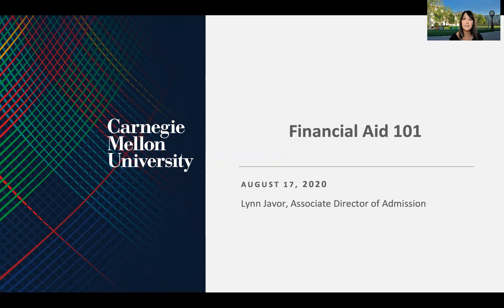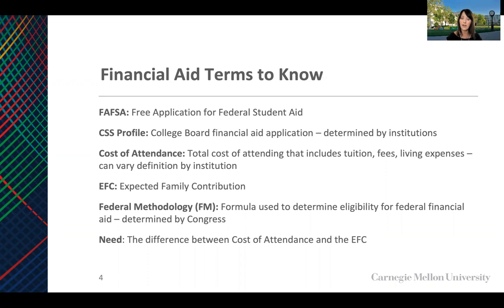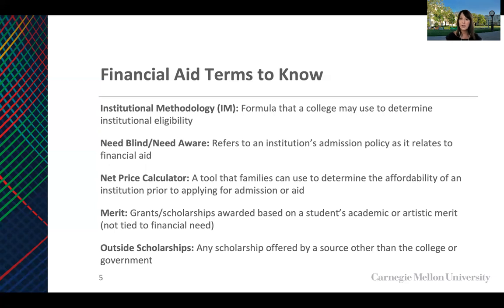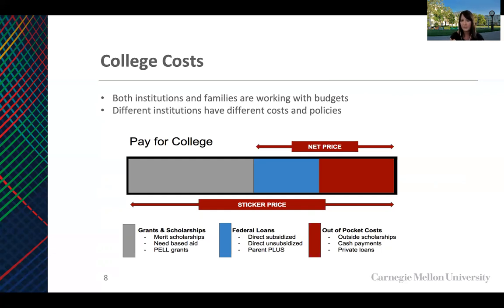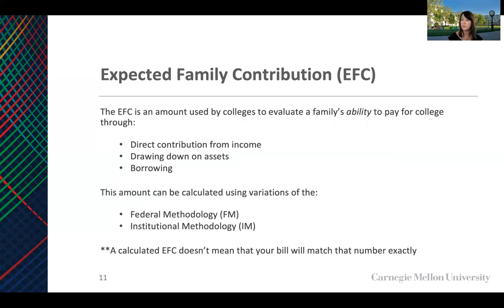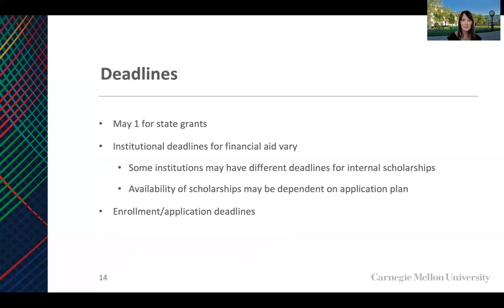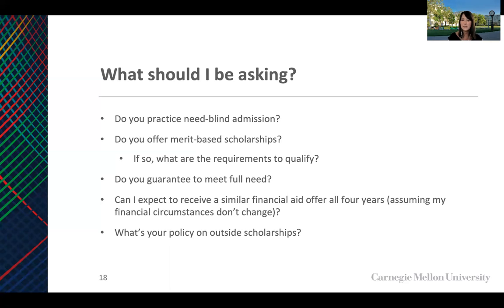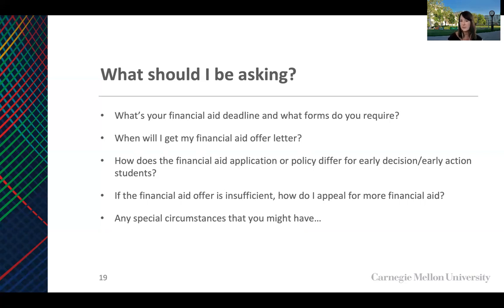Admission Insights - Financial Aid 101: How to Apply and What to Know